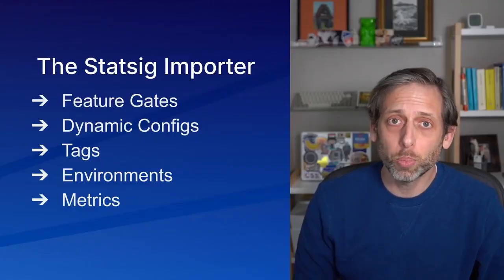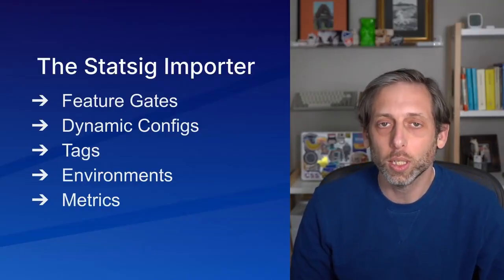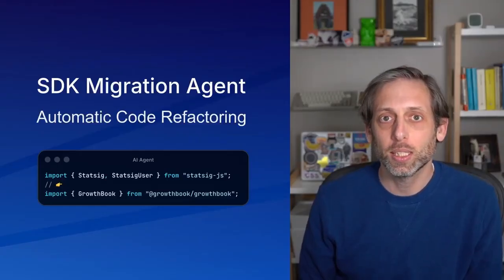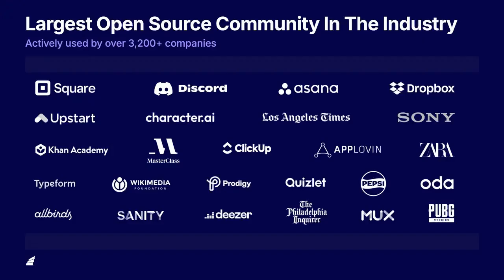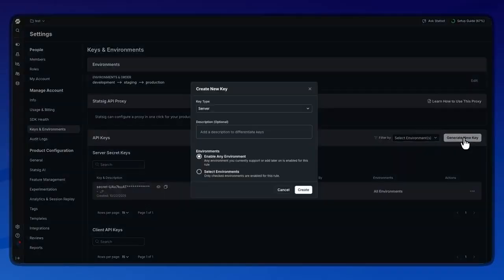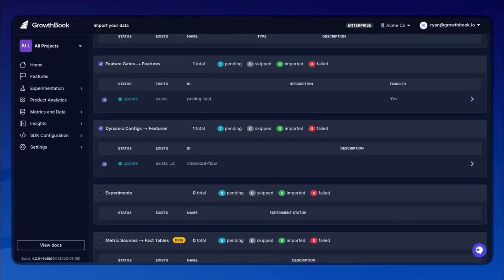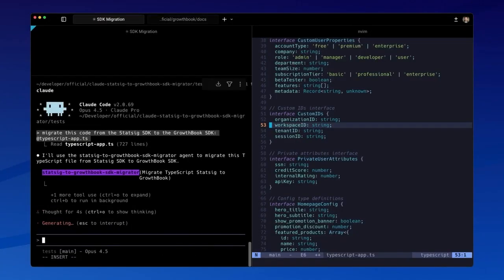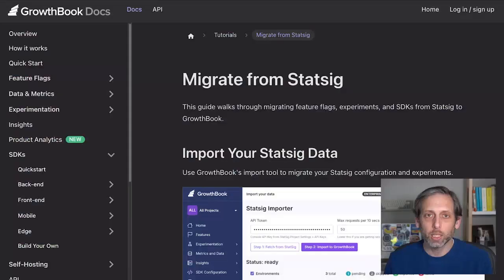Migrate from Statsig to GrowthBook in Minutes, Not Months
Thinking about switching from Statsig to GrowthBook? Our new migration kit makes the transition seamless.

What's included:
→ One-click importer – Pulls your feature gates, dynamic configs, tags, environments, and metrics automatically from Statsig
→ SDK migration agent – Scans your codebase and refactors Statsig SDK patterns to GrowthBook syntax

We've already helped large organizations make this shift without disruption. Ready to get started?